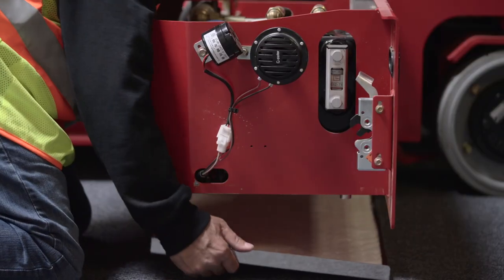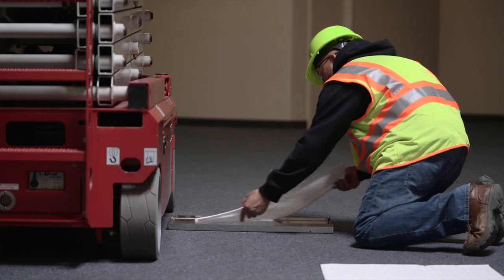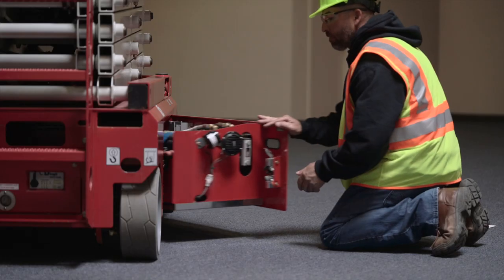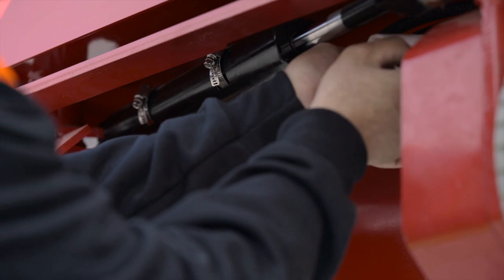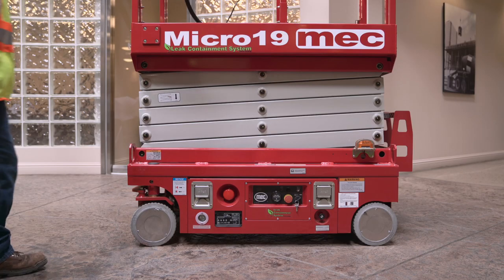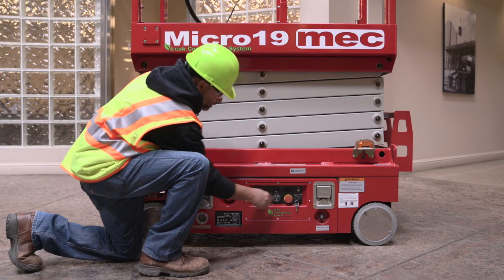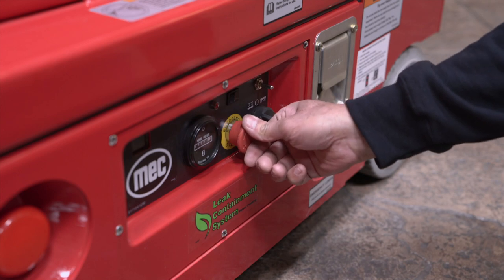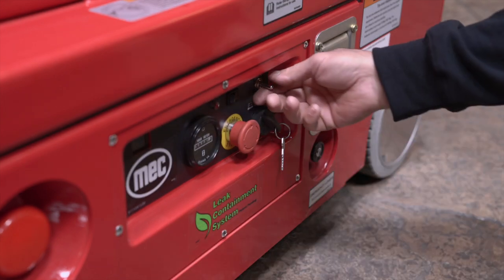MEC Leak Containment System® (Patent #11,112,060)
The MEC Leak Containment System® (LCS) is a system of trays integrated to contain leaks and protect flooring while not interfering with safe machine operation. (Patent #11,112,060)